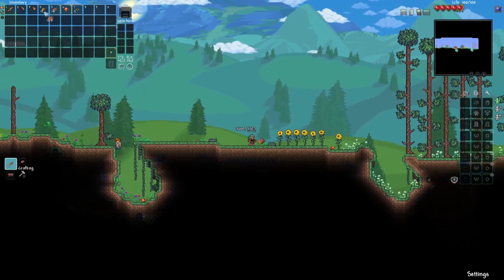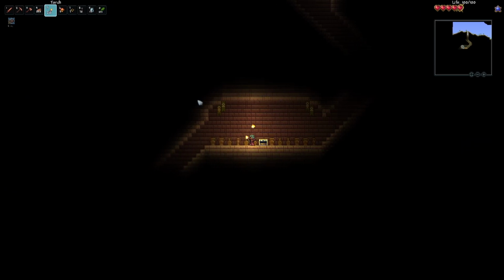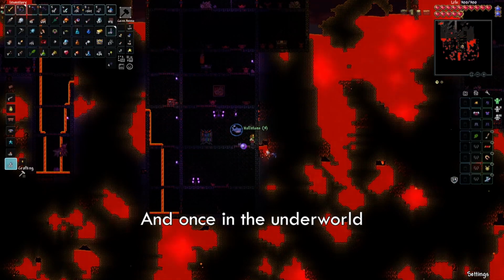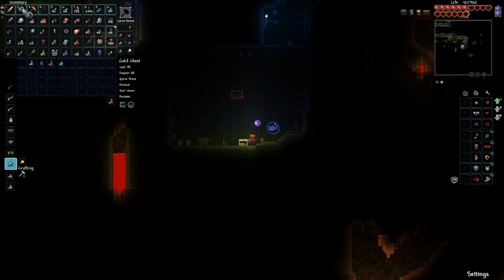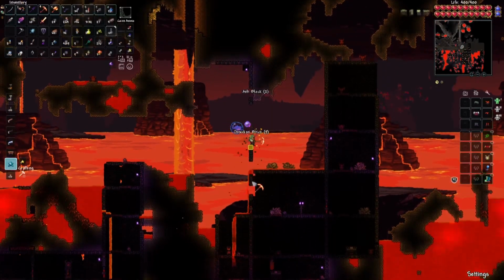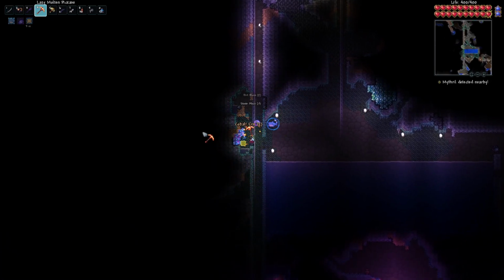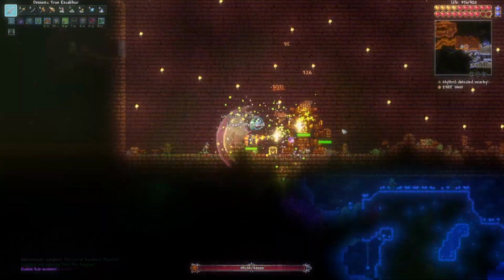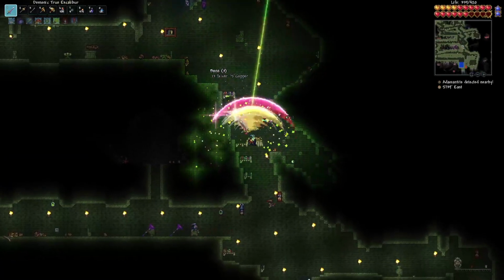I Tried Beating Hardcore Terraria With Only True melee!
This was done in the classic difficulty and was recorded when I was without power for a few days.

gotta love the power of a generator and a lot of free time

sorry for bitrate death, I've fixed my settings since then but was still learning the new laptop at the time

i will be doing another hardcore run soonish

~ description stuff to feed the algorithm (apparently this works who coulda thought) ~
Terraria is a 2D sandbox game with gameplay that revolves around exploration, building, crafting, combat, survival, and mining, playable in both single-player and multiplayer modes. The Calamity Mod is a large content mod for Terraria which adds many hours of endgame content and dozens of enemies and bosses dispersed throughout the vanilla game's progression. Infernum is an addon to Calamity that takes its difficulty and cranks it up to 50.

~ tags to feed the algorithm ~